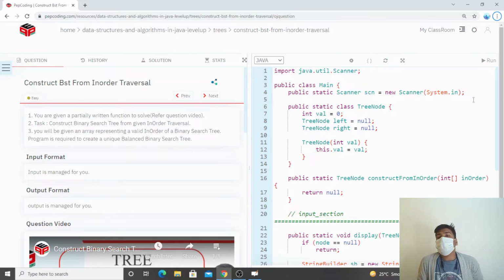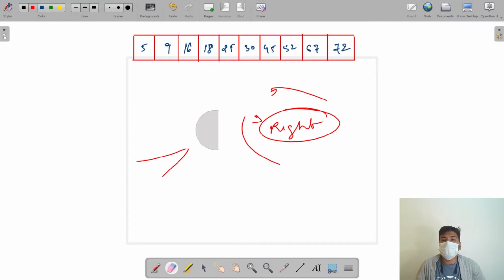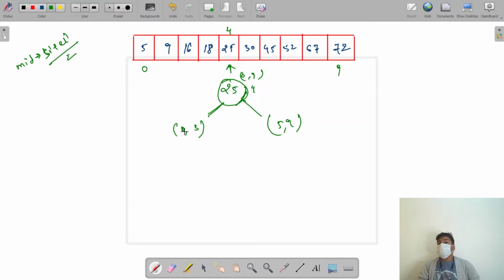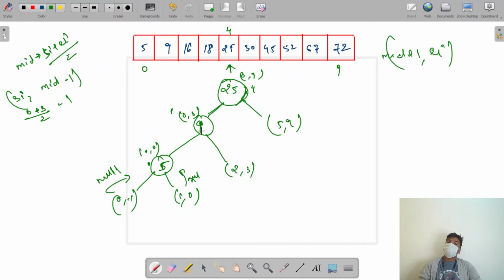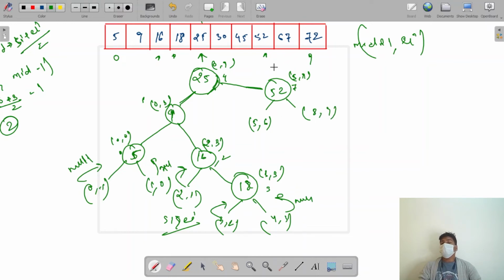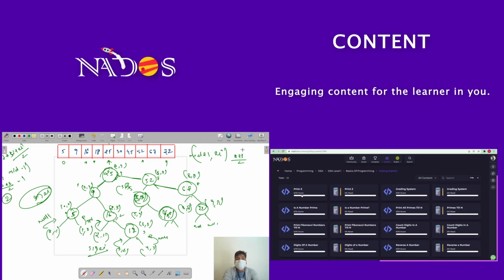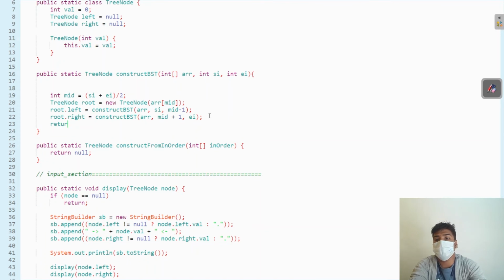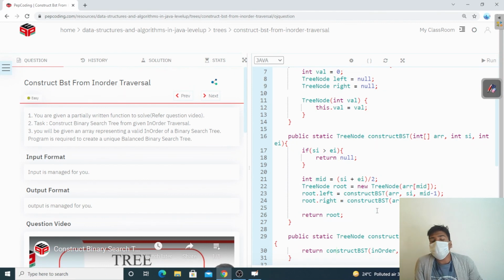Construct BST From Inorder Traversal | Module : Trees | In English | Java | Video_12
Question Name:
Construct Bst From Inorder Traversal

Question Statement:
1. You are given a partially written function to solve(Refer question video).
2. Task : Construct Binary Search Tree from given InOrder Traversal.
3. you will be given an array representing a valid InOrder of a Binary Search Tree. Program is required to create a unique Balanced Binary Search Tree.

Topic: Construct Bst From Inorder Traversal trees binary Tree

TimeComplexity: O(N)

SpaceComplexity: O(N)